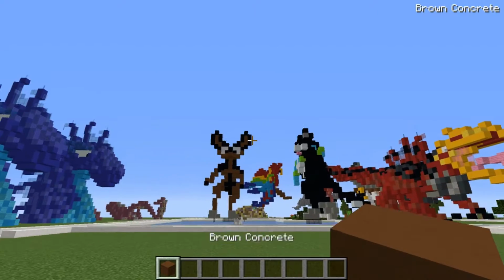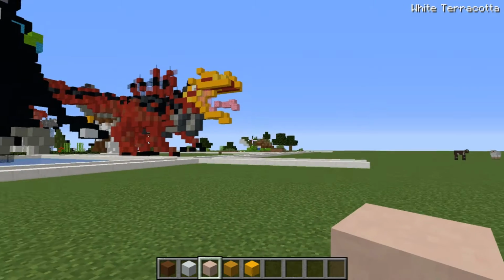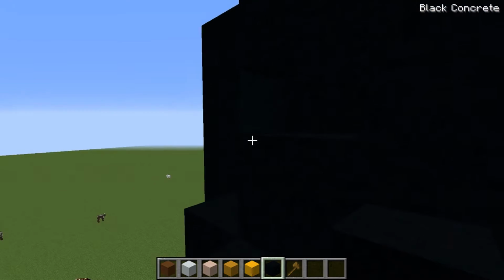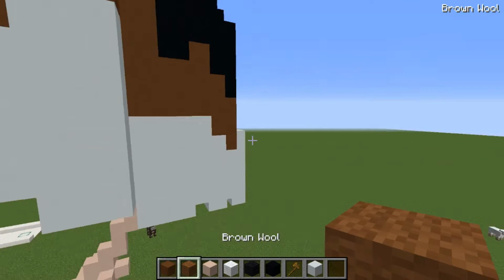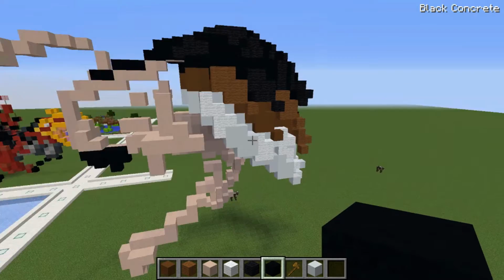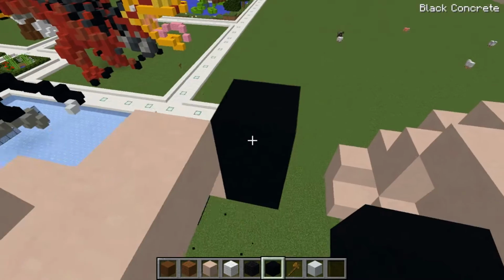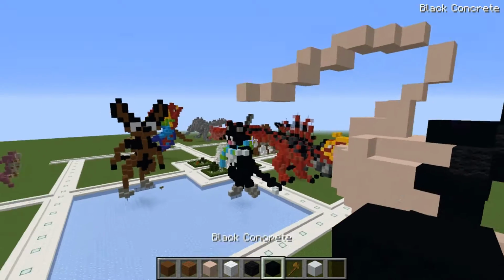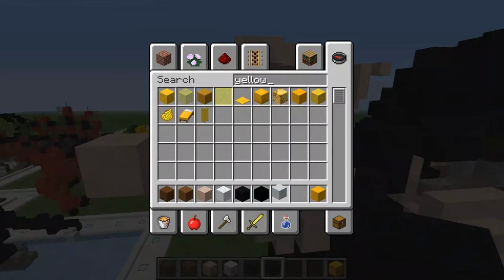BuilderVille10-IT'S A HUGE OSTRICH!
Tenth episode of Builderville!